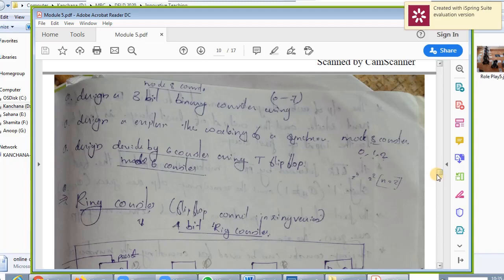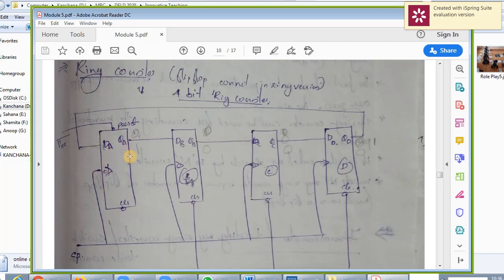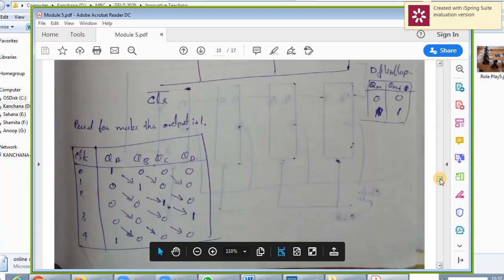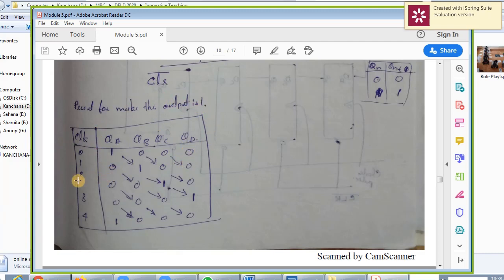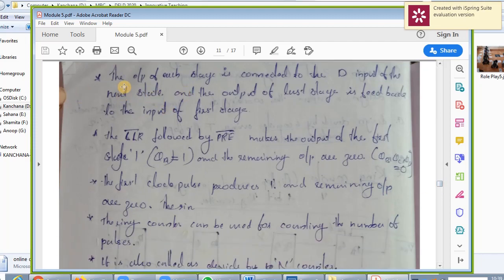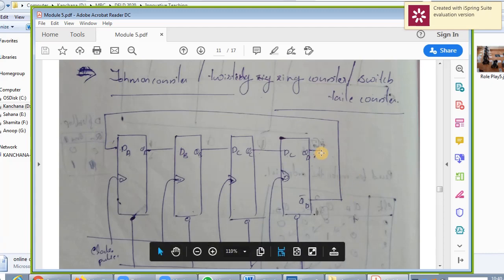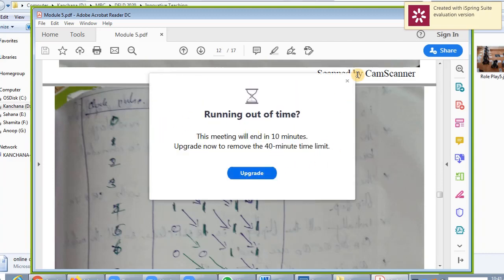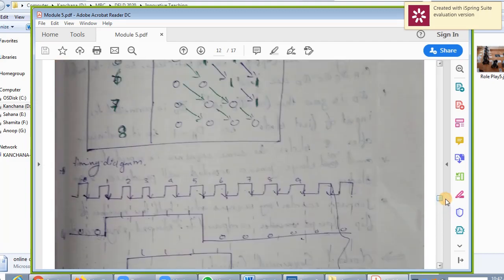Johnson and Ring Counters